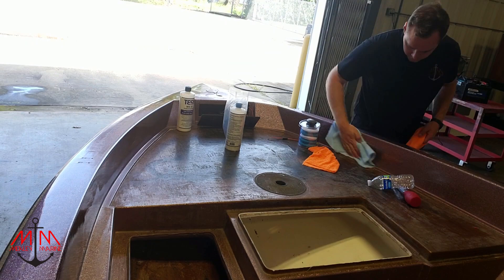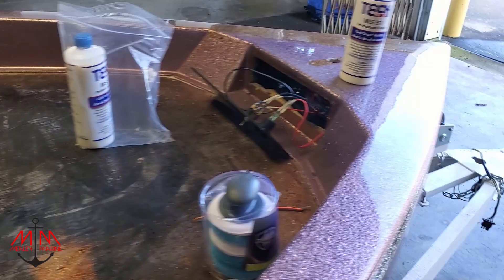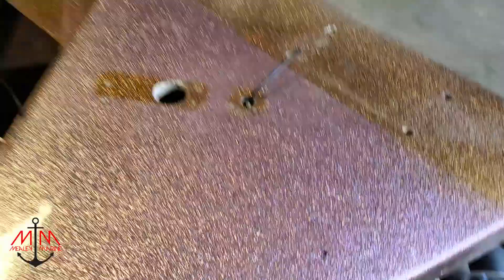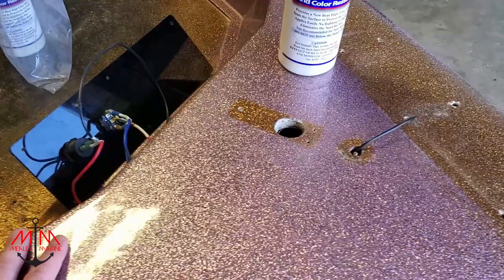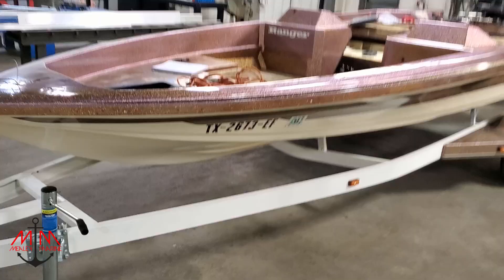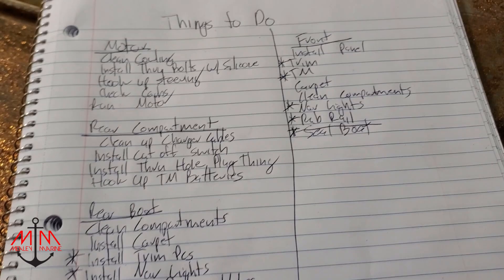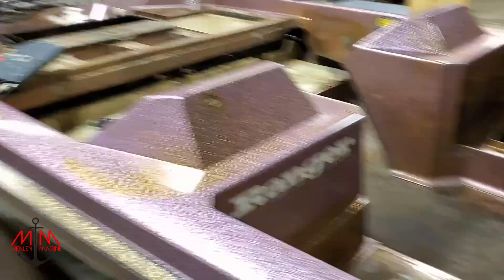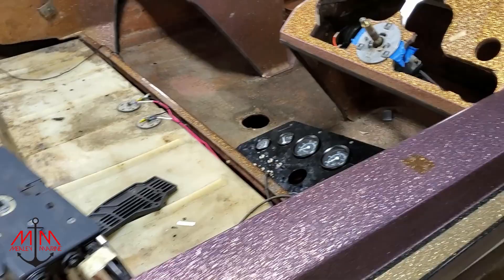BASS BOAT RESTORATION | 1988 RANGER 363V | PART 27: HOW TO PROTECT YOUR GELCOAT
In this weeks episode, we apply the TECH USA Gel Coat restorer to add a layer of protection to your vessel! You can get this product here: